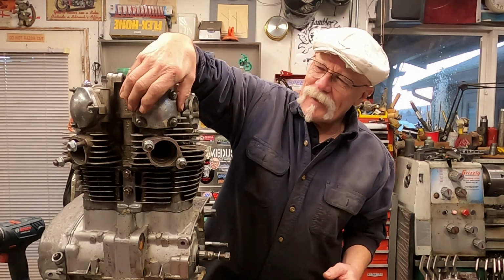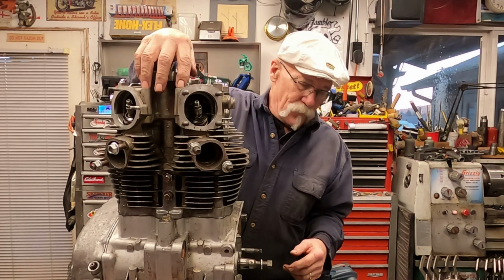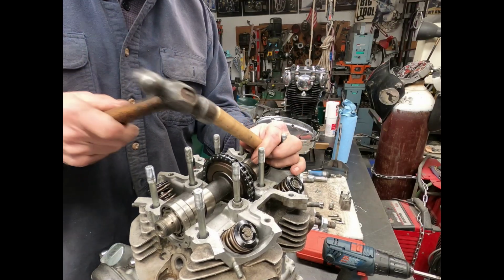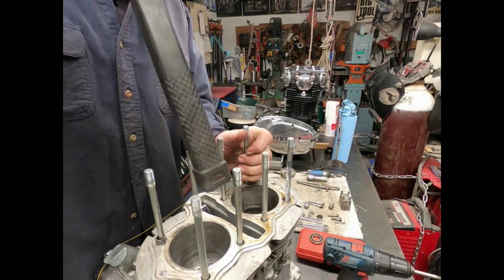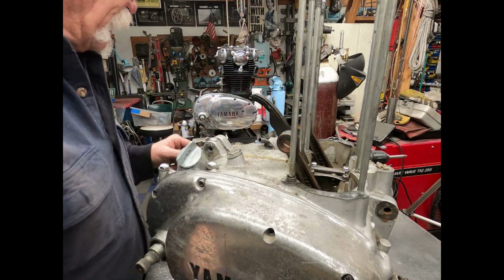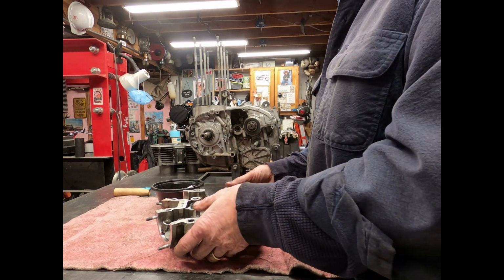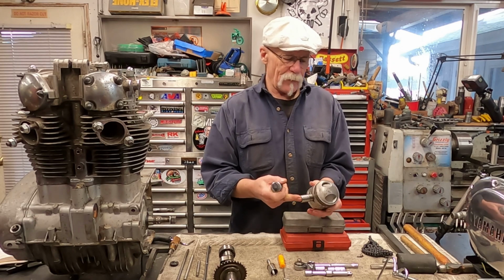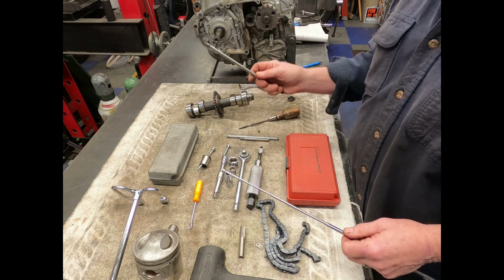Q&A XS650 Series Episode #4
A how to remove  head cylinder, cylinder, pistons , rocker arm pins,  2 piece clutch rod and ball bearing. Plus what tools you may need.